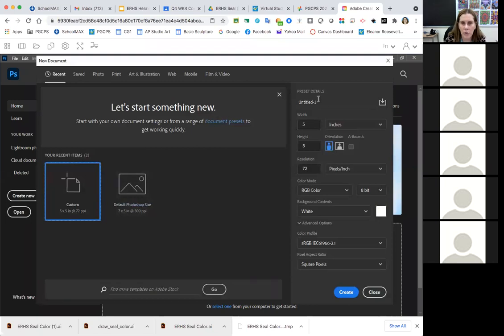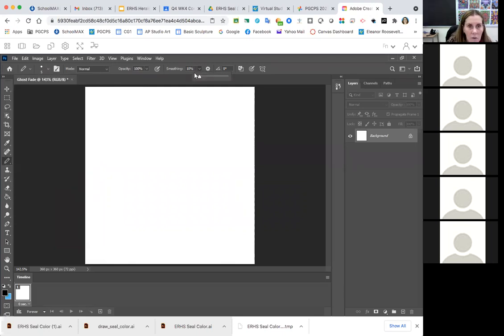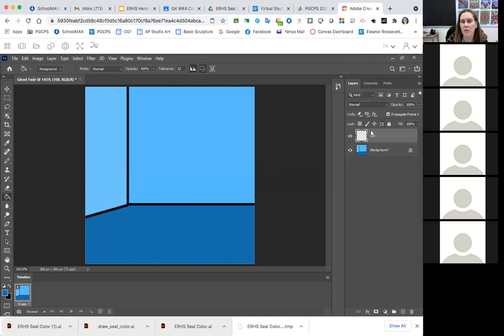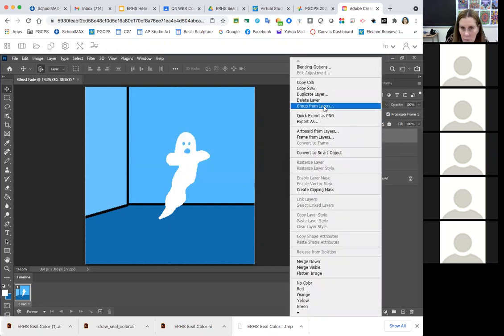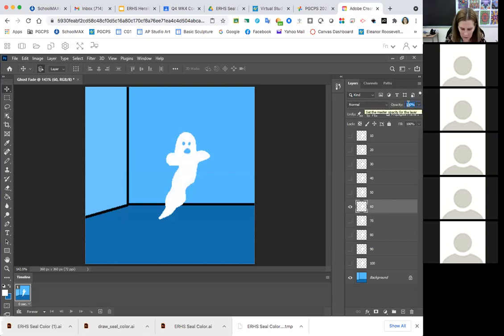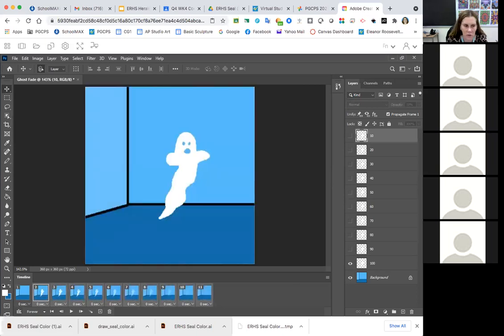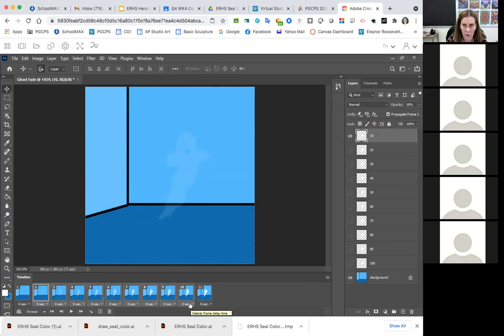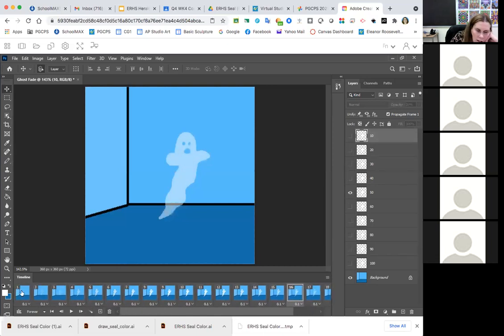1 Ghost Fade